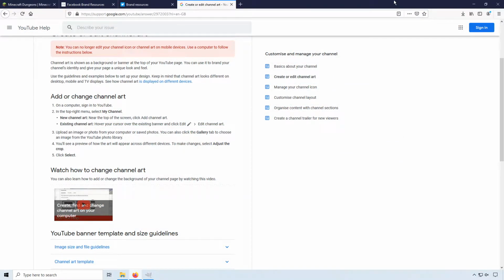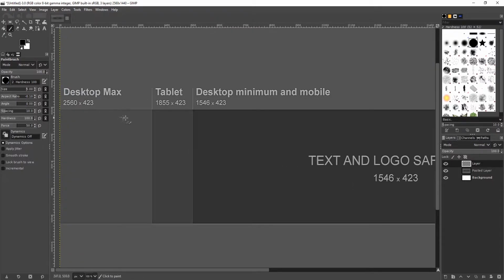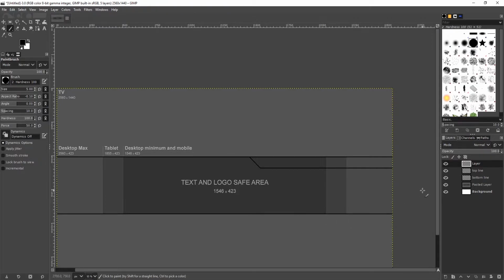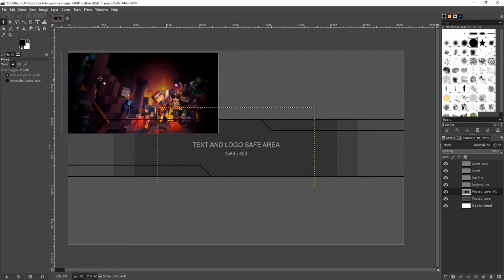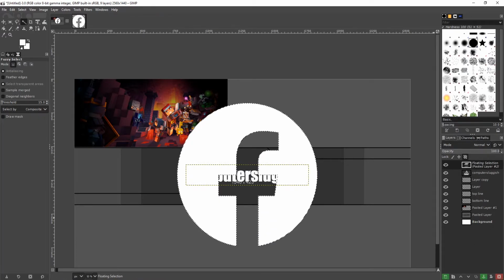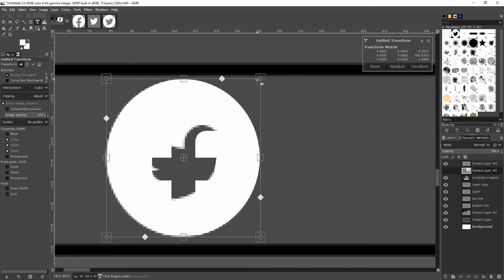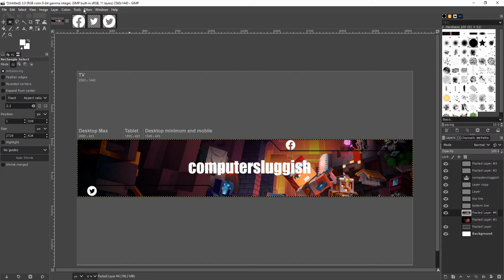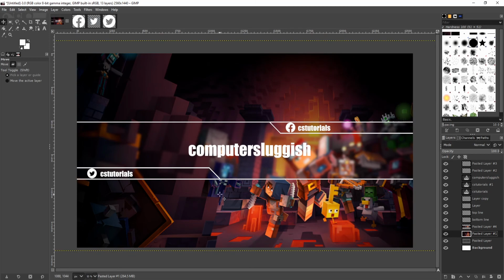Create A Minecraft Dungeons YouTube Banner In Gimp 2.10 PC Tutorial |Project File Download Available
In this Gimp tutorial I will be showing you how to create an awesome Minecraft Dungeons themed YouTube banner on your PC or laptop. I am showing you an example using Gimp 2.10  on my Windows 10 PC, and I will include the download link for the project file. If you are finding it hard to follow the video then you can simply edit and adjust the project file created, and make it look even more cool and look the way you want it. This is a fantastic way to create a simple but effective YouTube banner using Gimps image editing software which is free.

If you don`t already have Gimp installed on your PC then you can download Gimp